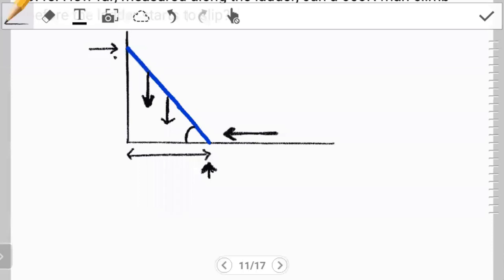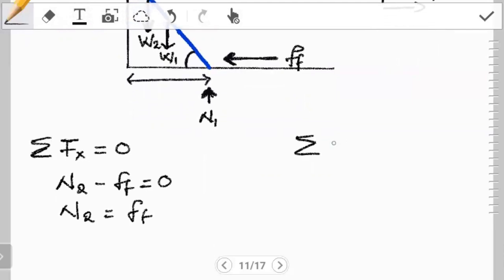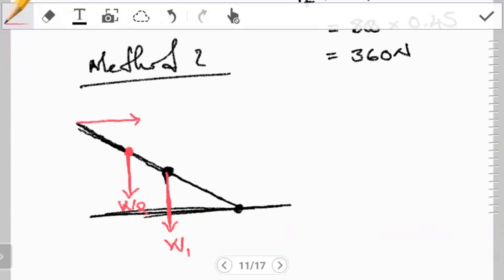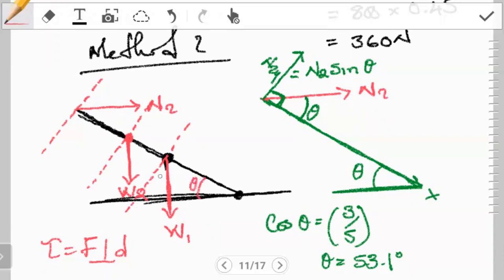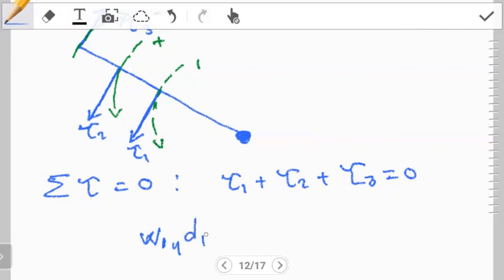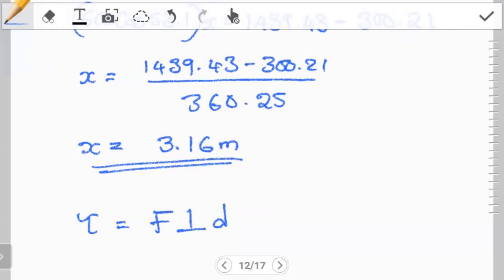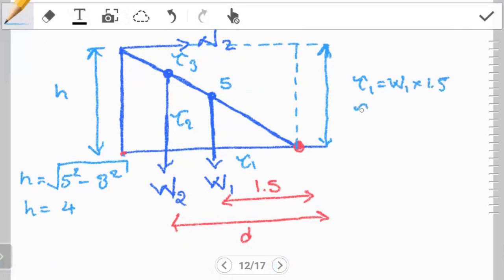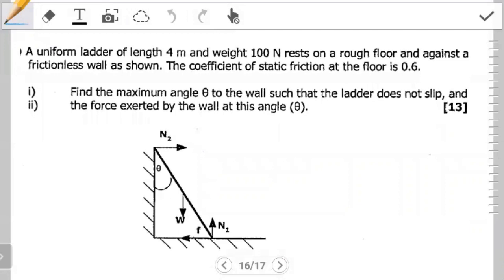Static Equilibrium: A ladder leaning against a wall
In this video, we demonstrate how to determine how high a man can climb up a ladder without the ladder slips.

Chapters
0:00 Introduction and objectives
3:10 Summation of forces in the x and y- axis
6:30 Method 1
21:30 Method 2
29:30 Practice question
30:20 Next video and conclusion